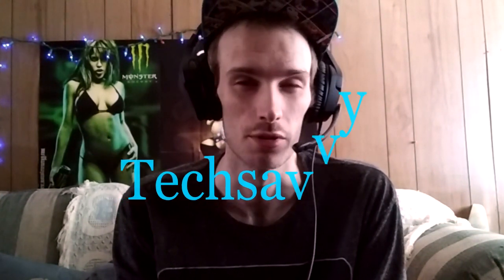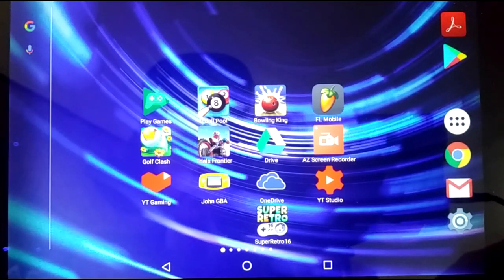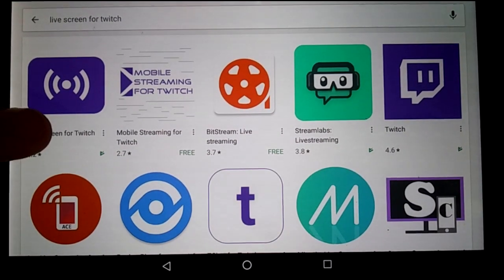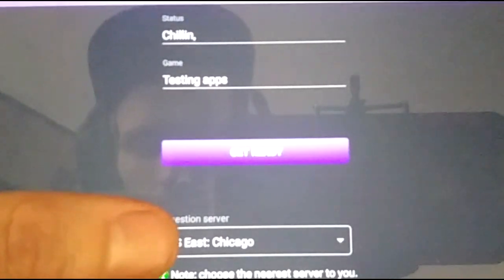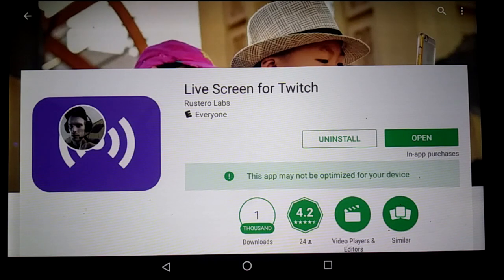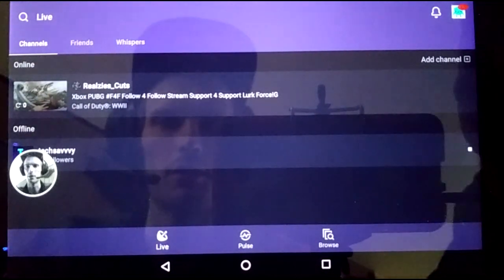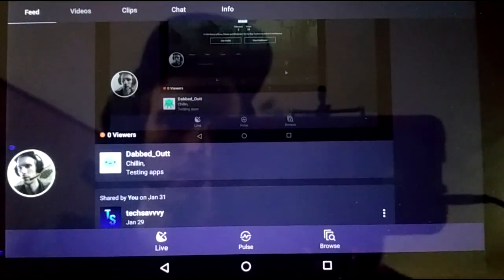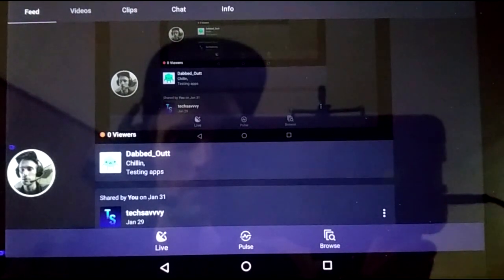Stream Mobile Games to Twitch EASY 2018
Stream your Mobile Games to Twitch, Easiest way, FREE, NO Mobcrush Apps etc. I show how to stream from your Android Device's Screen Directly to Twitch for Game Streaming. IOS users Will Have to unfortunately use an App Such as Mobcrush to stream if you have IOS 10 or under.